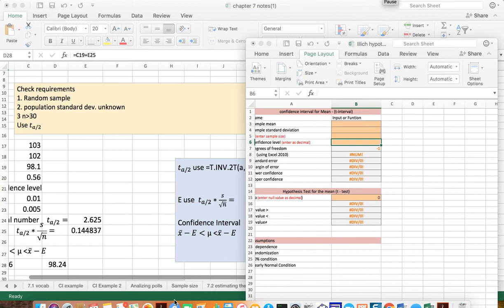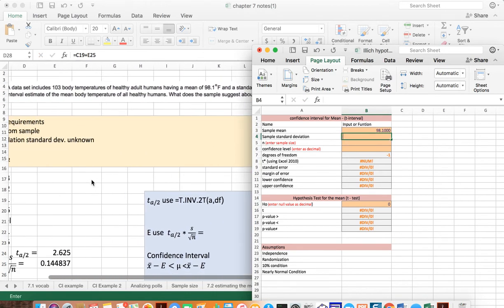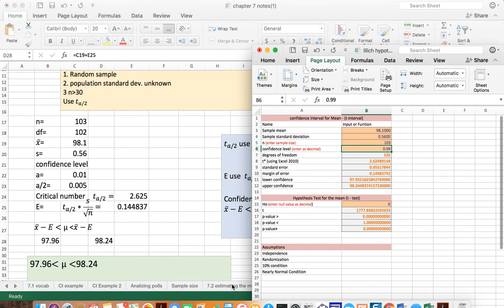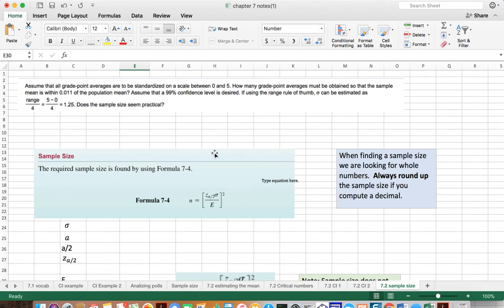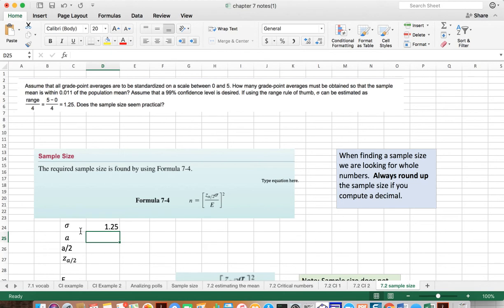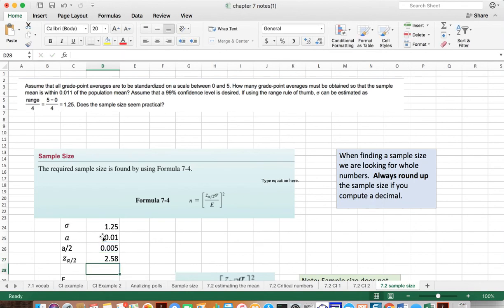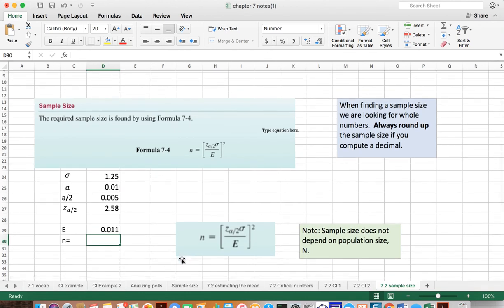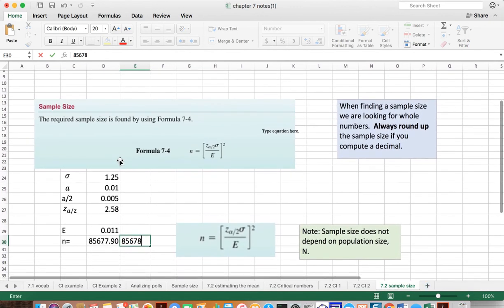7 2 example with calculator and sample size